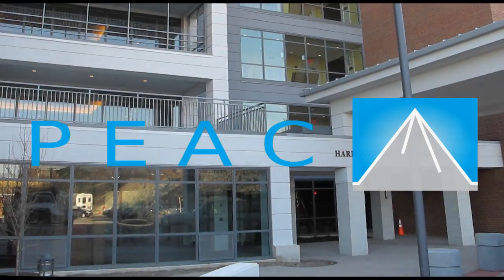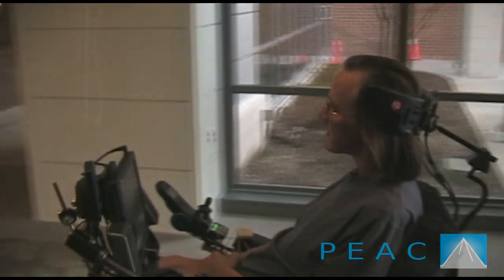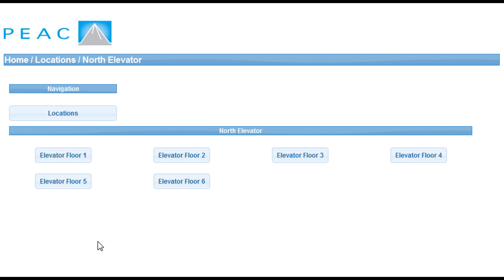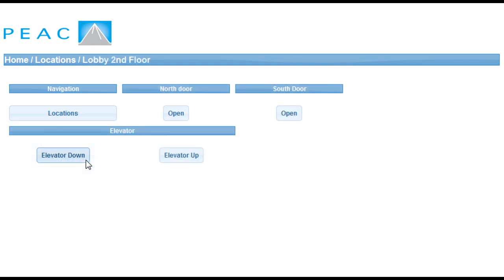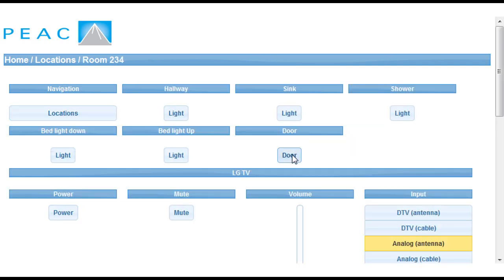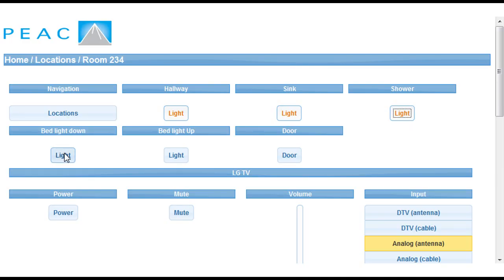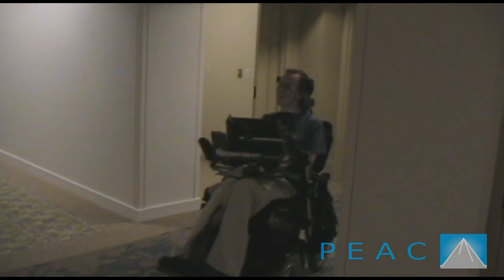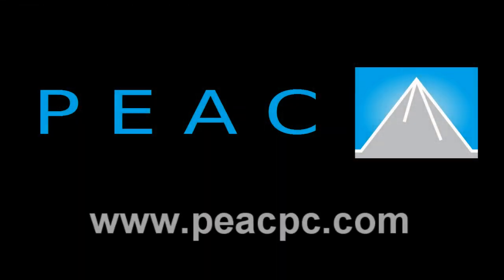PEAC: Initial test run of the automation system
This is the initial test run of the PEAC automation system at the Leonard Florence Center for Living in Chelsea, MA.  The automation system allows the ALS and MS patients at this care facility a tremendous amount of freedom over their environment including: Lights, HVAC, AV, Doors, Blinds, Elevators, All InfraRed (remote) controlled devices and the nurse call system.